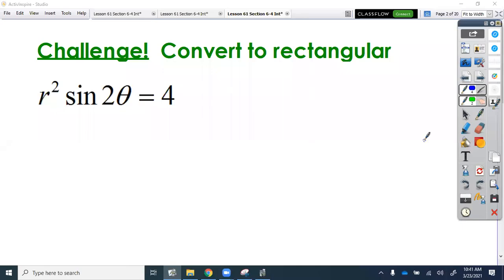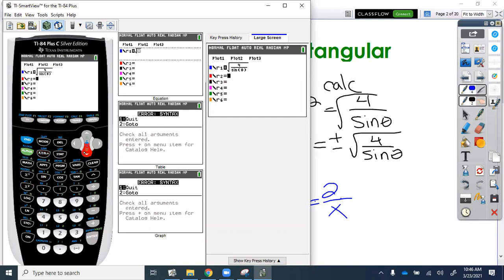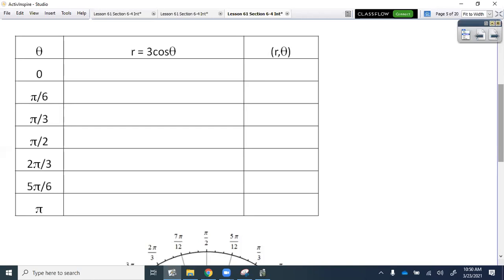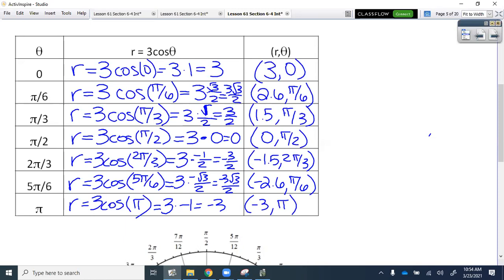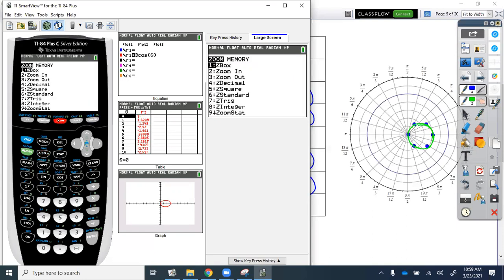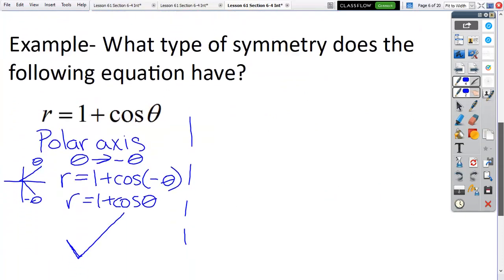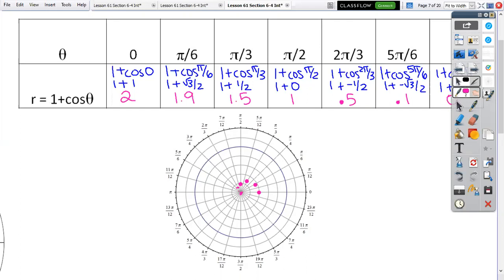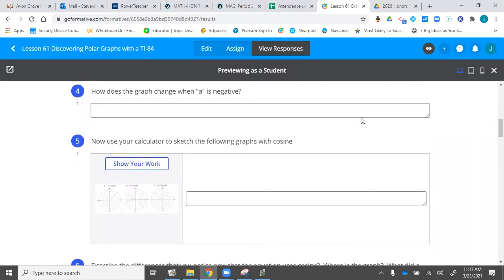Lesson 61 Intro to Polar Graphing